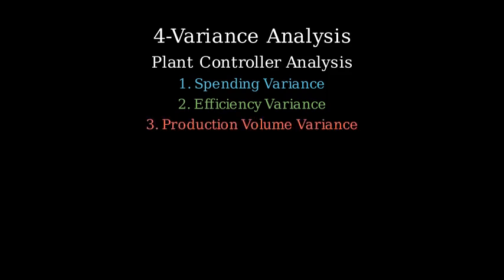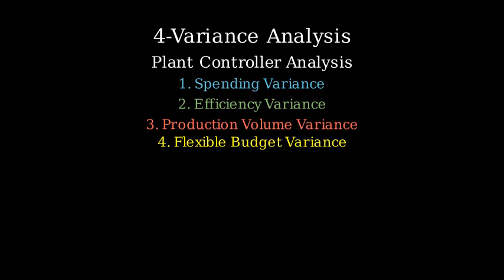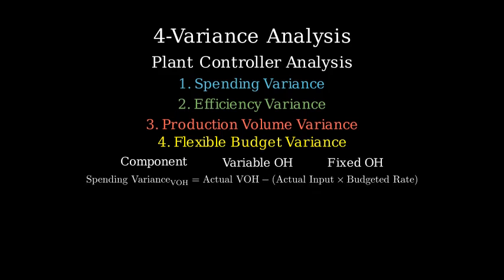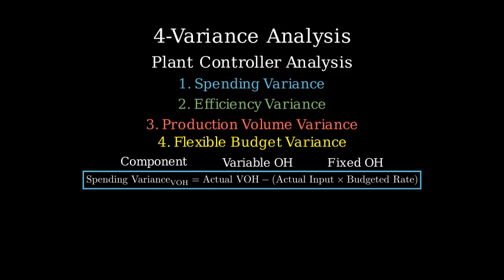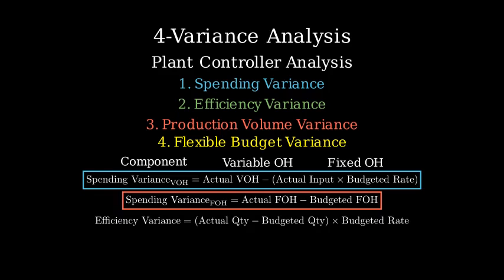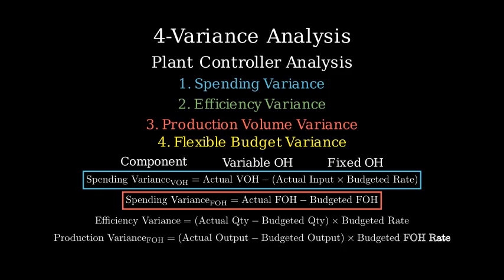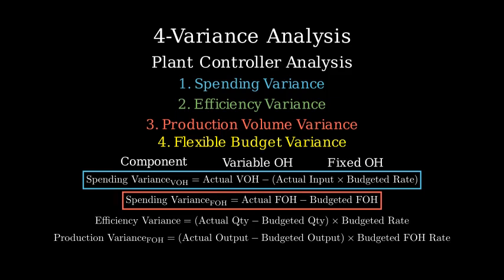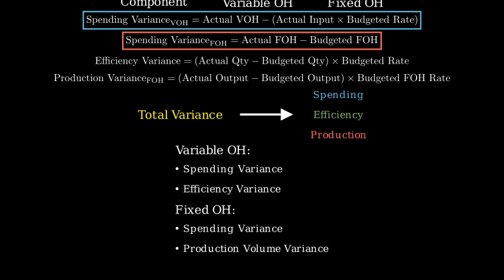Different management levels in Bates inc., require varying degrees of managerial accounting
Different management levels in Bates inc., require varying degrees of managerial accounting information. because of the need to comply with the managers requests four different variances for manufacturing overhead are computed each month. The information for the September overhead expenditures is as follows.
Budgeted output units-
3,200 units
Budgeted fixed manufacturing Overhead - $20,000
Budgeted variable manufacturing overhead-
$5 per direct labor hour
Budgeted direct manufacturing labor hours-
2 hours per unit
Fixed manufacturing cost incurred
$26,000
Direct manufacturing labor hours used
7,200
Variable manufacturing costs incurred
$35,600
Actual units manufactured
3,400 units

Below compute a 4-variance analysis for the plant controller

In an organization like **Bates Inc.**, **managerial accounting** information is crucial for making informed decisions at different **management levels**. Each level of management has varying needs for financial and operational data. Here's a breakdown of how **managerial accounting** information might be used at different management levels:

### 1. **Top-Level Management (Executive or Strategic Level)**:
   - **Focus**: Overall company performance, long-term strategic planning, and major financial decisions.
   - **Types of Information**:
     - **Financial Statements** (Income statement, balance sheet, etc.) for assessing overall profitability and financial health.
     - **Budgeting and Forecasting** to guide long-term financial planning.
     - **Return on Investment (ROI)** and other performance metrics to assess company-wide goals and objectives.
     - **Cost-Volume-Profit (CVP) Analysis** to evaluate the impact of changes in sales volume on profitability.
     - **Capital Budgeting** information to decide on large investments like acquisitions, new product lines, or expansion.

### 2. **Middle-Level Management (Tactical Level)**:
   - **Focus**: Implementing policies, monitoring departmental performance, and supporting the execution of strategic goals.
   - **Types of Information**:
     - **Departmental Budgets** to manage and control costs within specific functions (e.g., marketing, production, finance).
     - **Variance Analysis** to compare budgeted versus actual performance (e.g., cost variances, efficiency variances).
     - **Cost Allocation** to understand the distribution of costs between different departments or products.
     - **Operational Reports** to monitor daily/weekly performance indicators like production volumes, inventory levels, and departmental efficiency.
     - **Break-even Analysis** to determine the level of sales needed for each department to cover its costs.

### 3. **Lower-Level Management (Operational Level)**:
   - **Focus**: Day-to-day operations, supervision of staff, and immediate operational decisions.
   - **Types of Information**:
     - **Daily or Weekly Performance Reports** to monitor the operational efficiency of specific departments (e.g., production or sales).
     - **Cost Control Reports** to monitor labor costs, material costs, and overheads in real time.
     - **Job Order Costing or Process Costing** information for assigning costs to specific jobs, projects, or products.
     - **Inventory Reports** to track the movement of raw materials, work-in-progress, and finished goods.
     - **Efficiency Ratios** such as labor efficiency or machine utilization rates, to assess performance at the operational level.

### Summary of Varying Information Needs:
- **Top management** needs high-level, aggregate information for long-term strategic decisions.
- **Middle management** needs more detailed information about departmental performance and cost control to implement strategies and manage operations.
- **Lower management** needs real-time operational data for making immediate decisions and ensuring smooth day-to-day functions.

In conclusion, Bates Inc. (or any organization) uses **managerial accounting** information at all levels of management, with each level focusing on different aspects of the business, ranging from long-term strategy to immediate operational control.